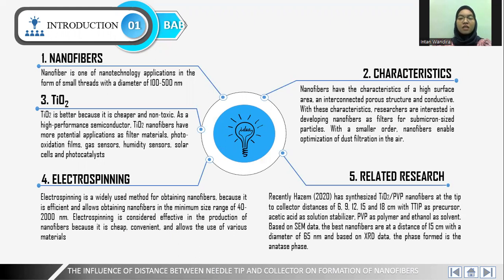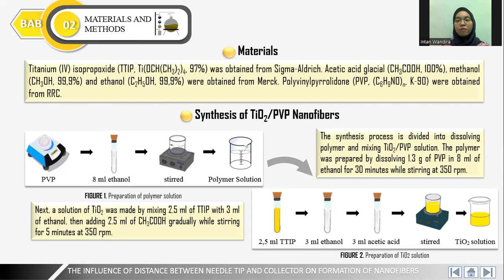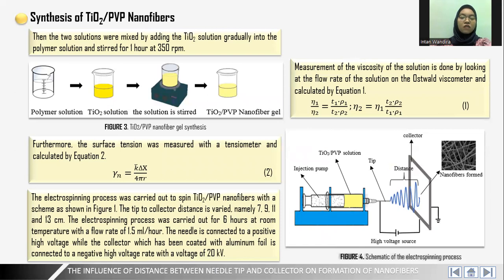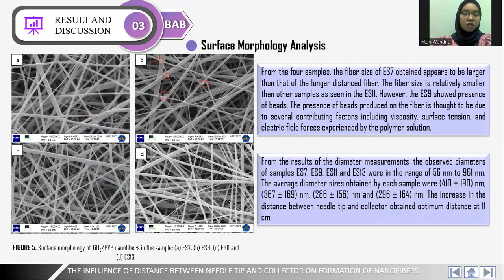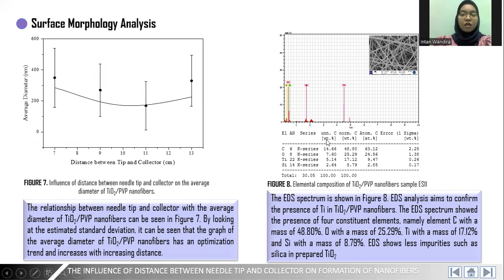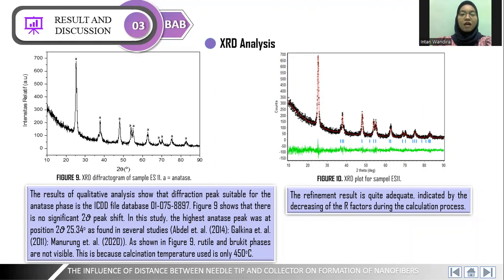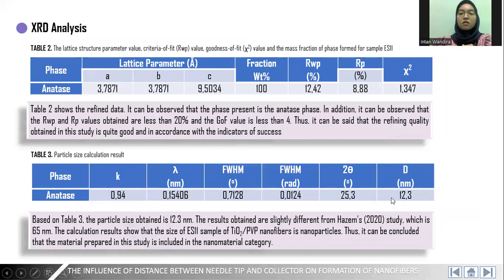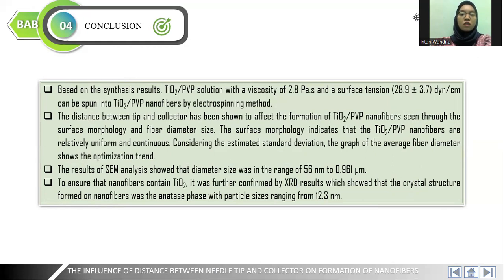ABS-61 Intan Wandira | ICMScE 2022